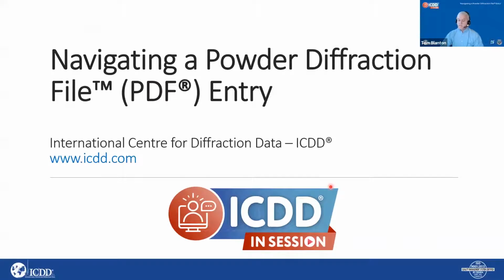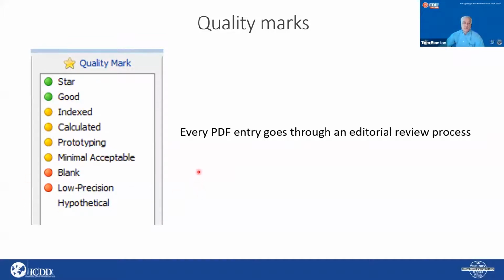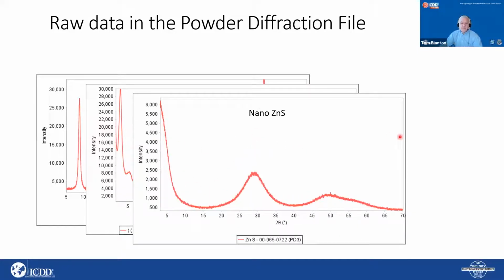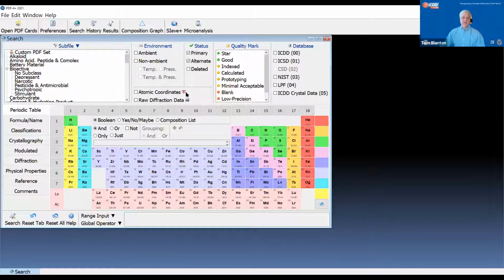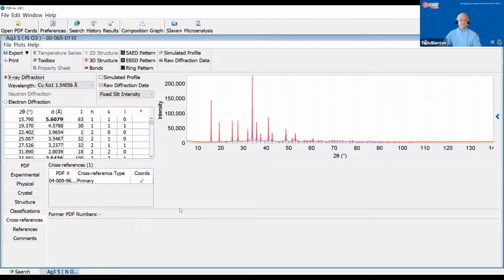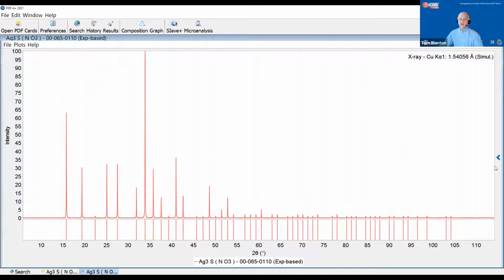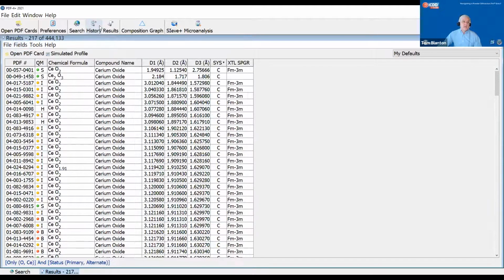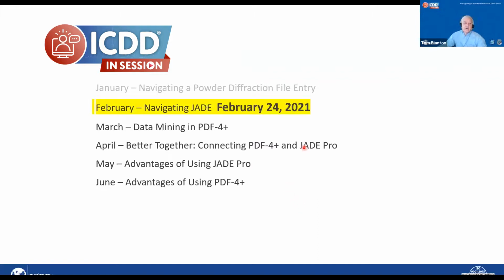Navigating a Powder Diffraction File (PDF) Entry - ICDD InSession Webinar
A Powder Diffraction File (PDF) entry, also known as a PDF card, contains all of the scientific and bibliographic data available for a particular PDF entry. Information for each entry is organized into over twenty categories; some include 3D structure viewing, ring pattern simulations, and correlation graphs for entries within a temperature series.

In this webinar, you will learn how to:
- Access a PDF Entry
- Navigate Through the Comprehensive Content of a PDF Entry
- Utilize the Simulation Tools on a PDF Entry
- Perform an Elemental Search & Access a Resulting PDF Entry

Speaker Tom Blanton, ICDD Executive Director